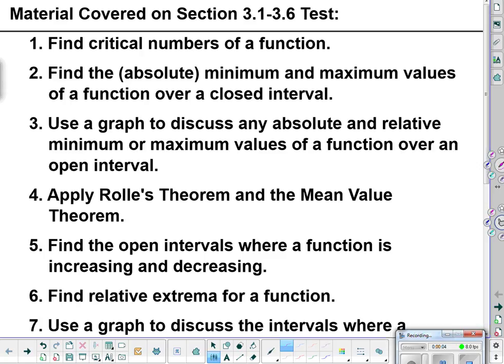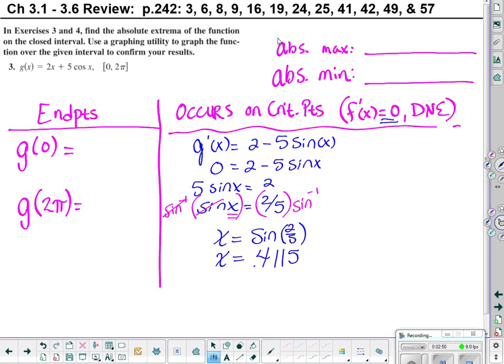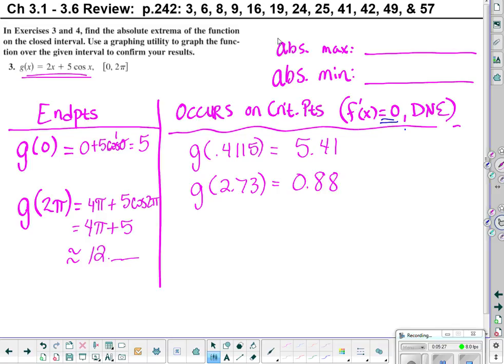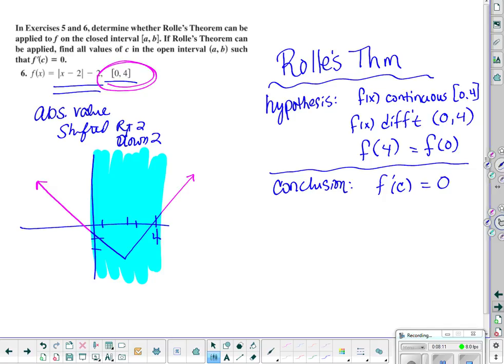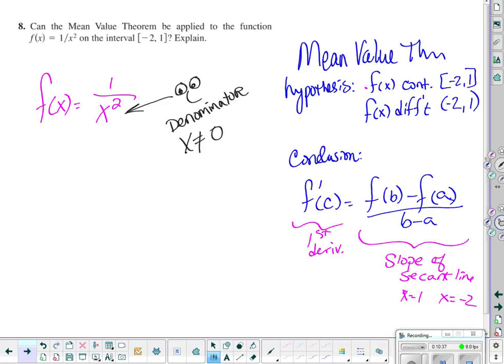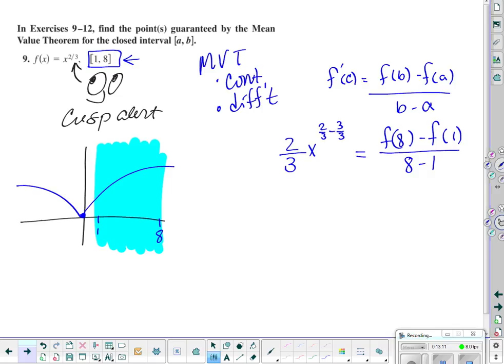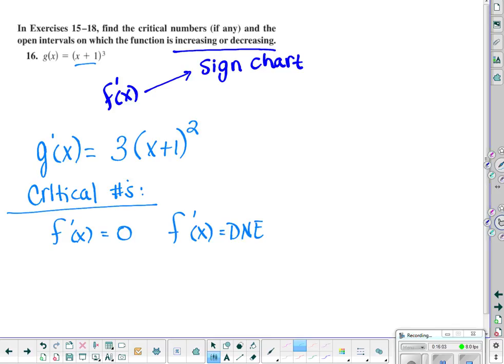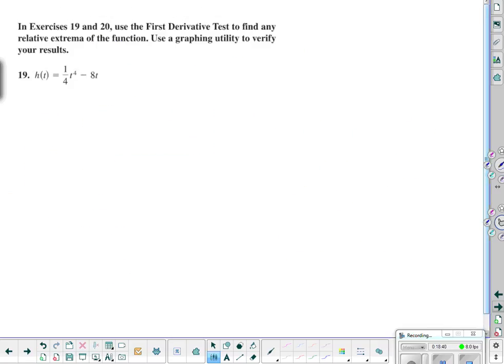3 1 3 6 Review Problems 3 16